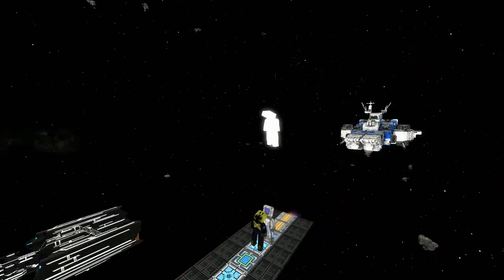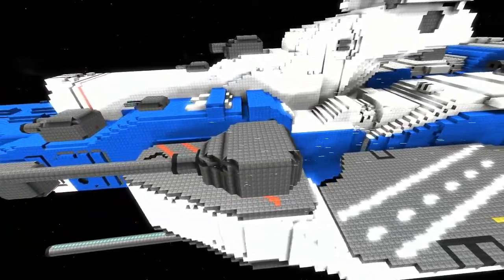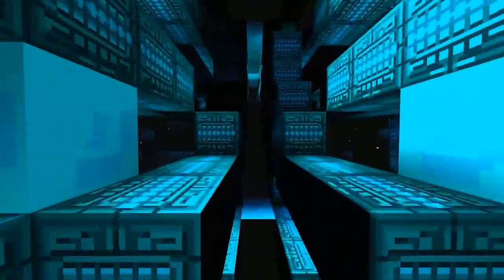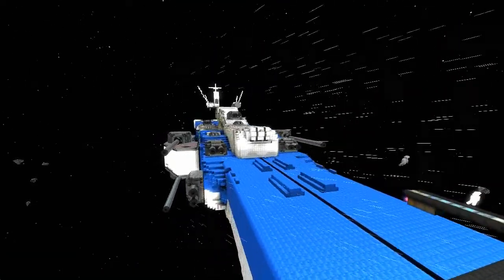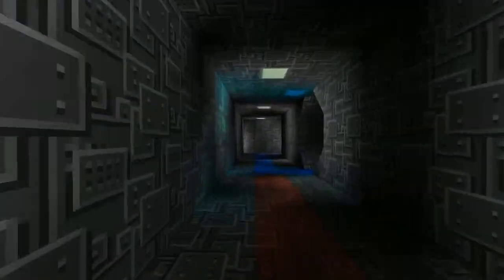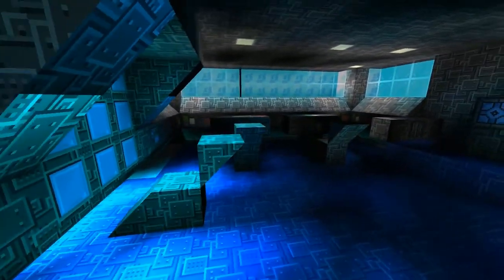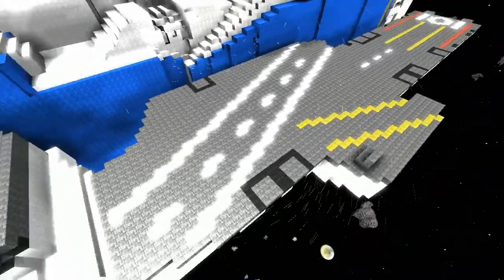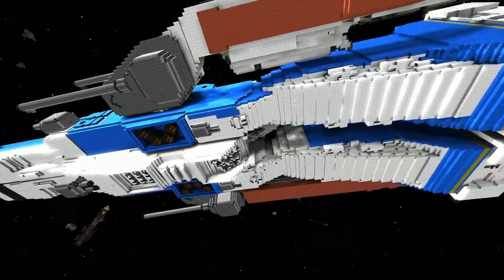Starmade Ep714: SDF Macross by ShinNoir [lineup review]